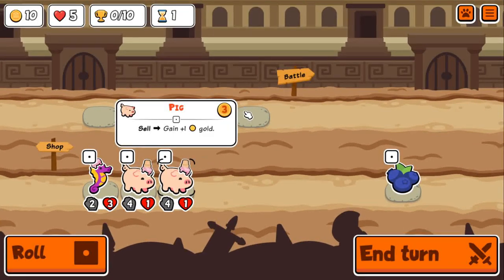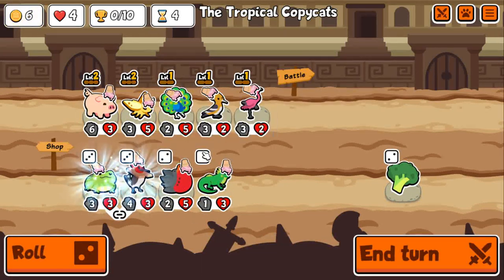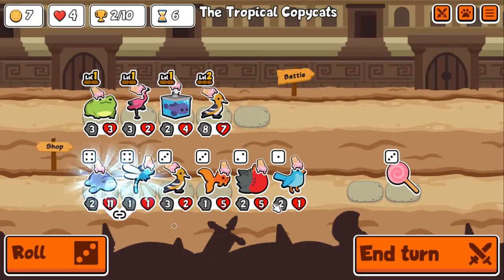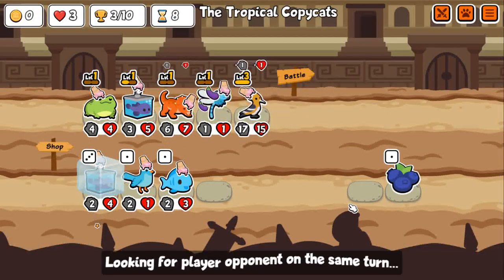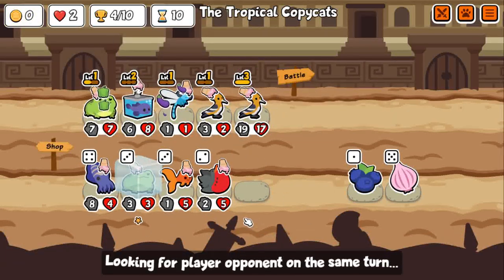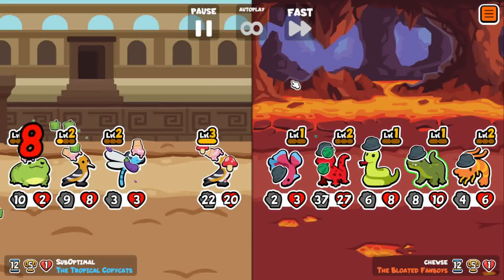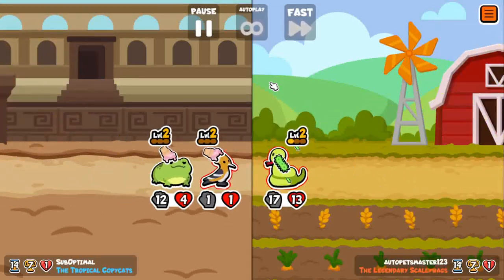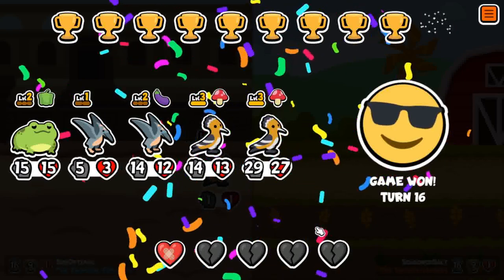Crushing The Weekly With Toad + Hoopoe Bird (Super Auto Pets)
Ignore the fact I say hoepoe bird like a hundred times in the video :p.